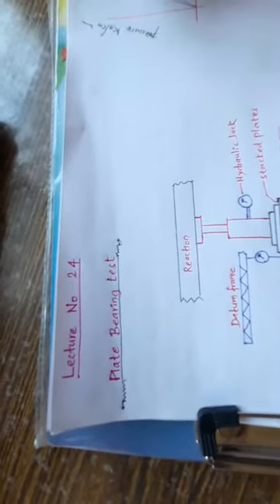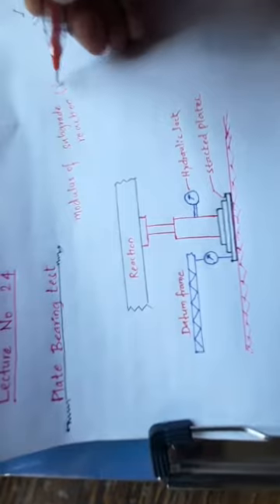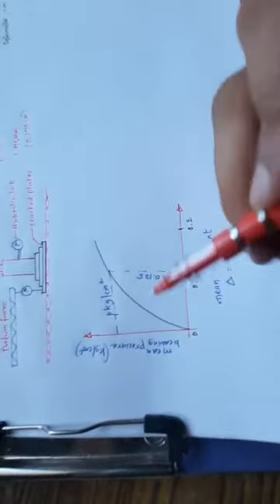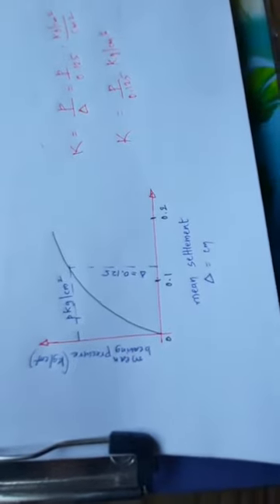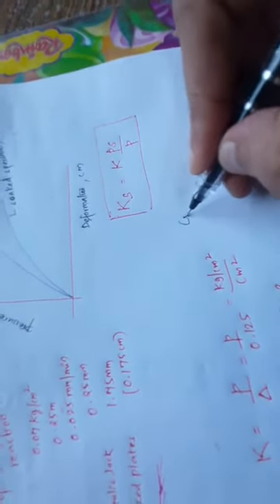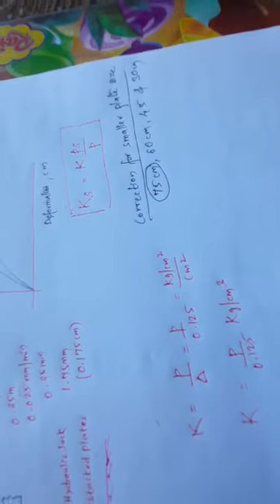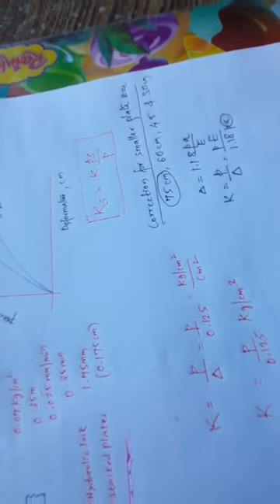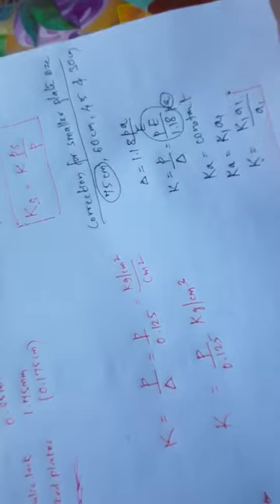Lect 24 Plate load test